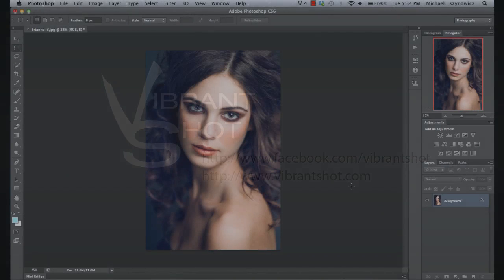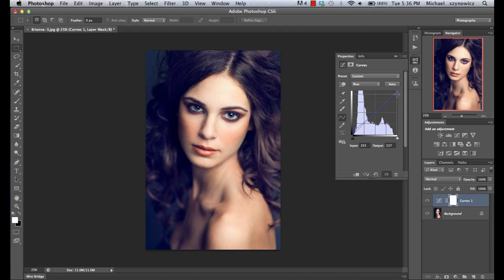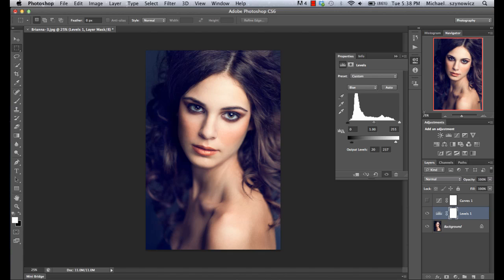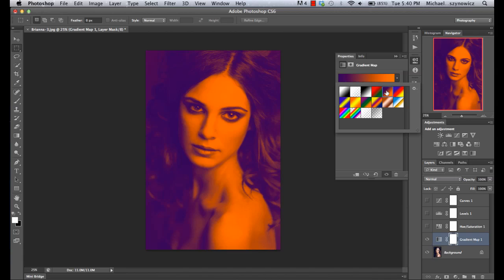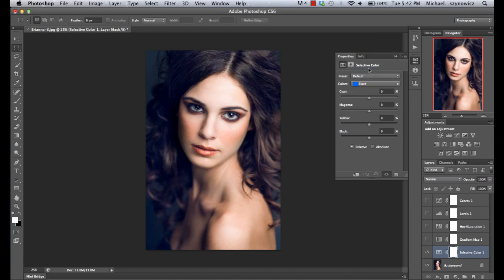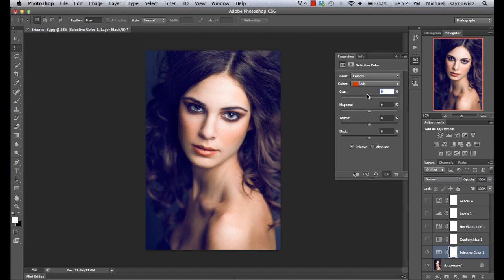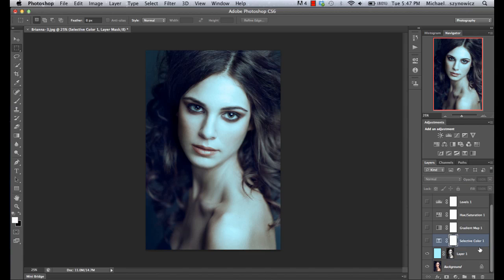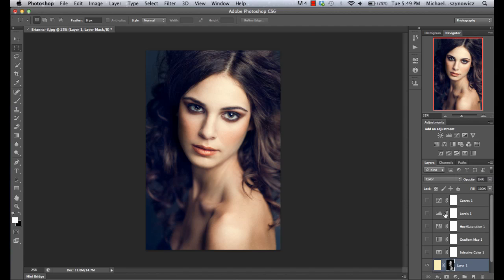Mastering Color Adjustments in Photoshop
In this video we will look at various ways to make color adjustments and changes in Adobe Photoshop.